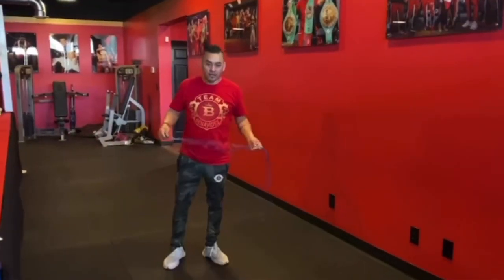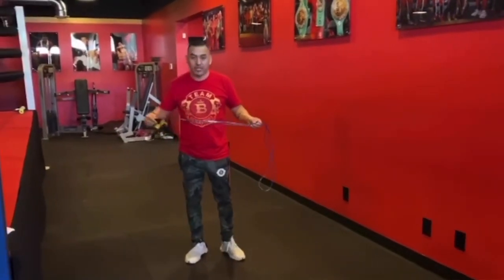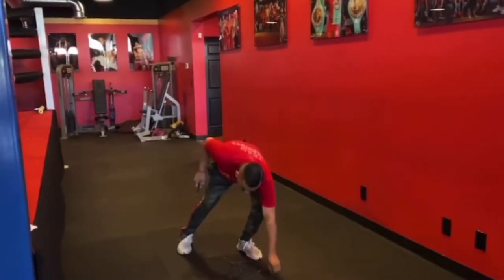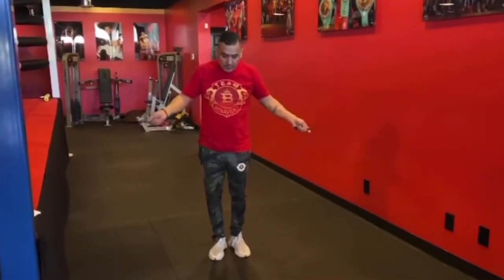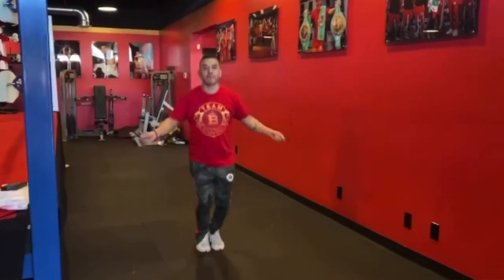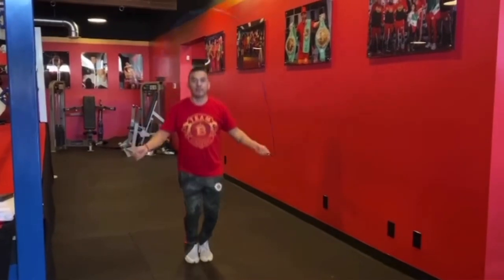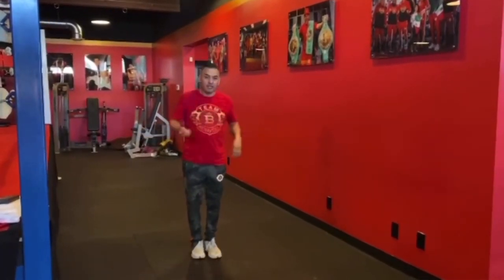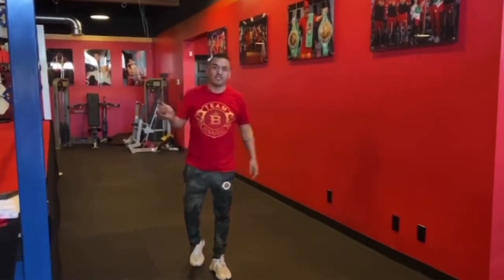Fundamental boxing (head movement, shadowboxing) with Jose Benavidez Sr